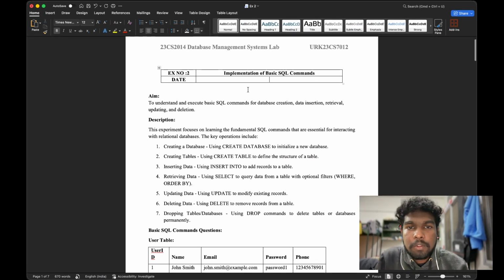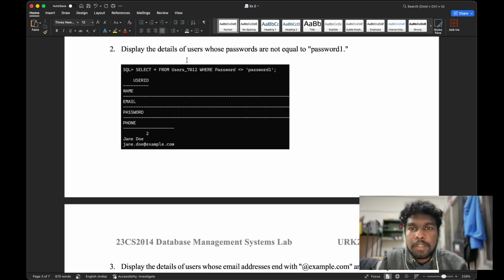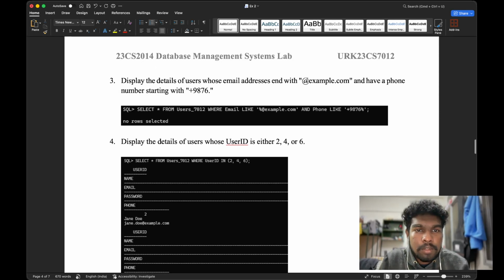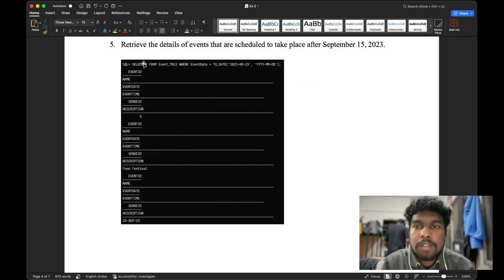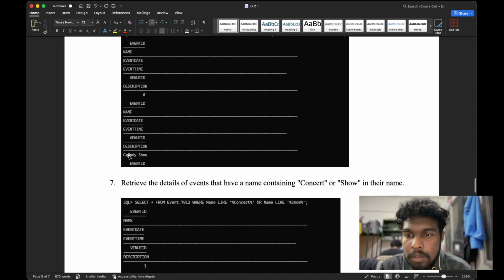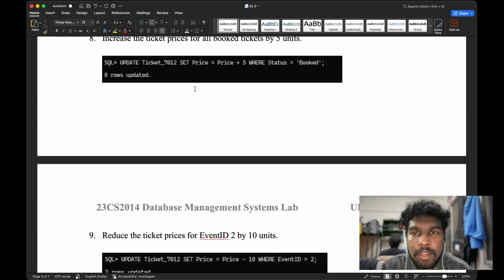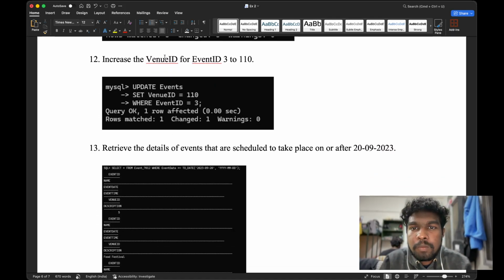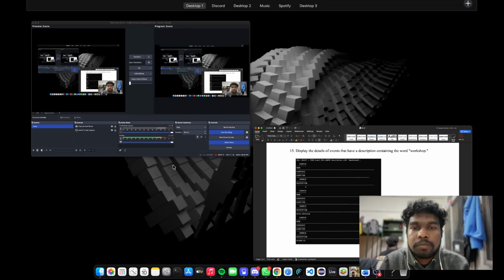DBMS Ex 2